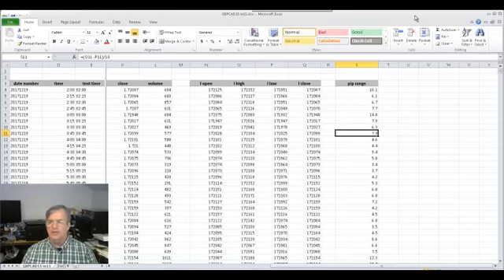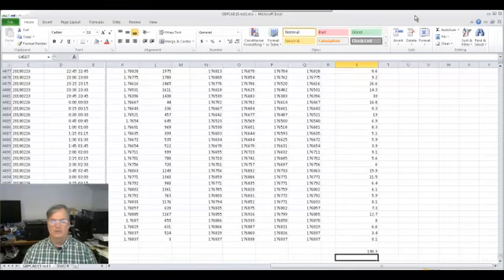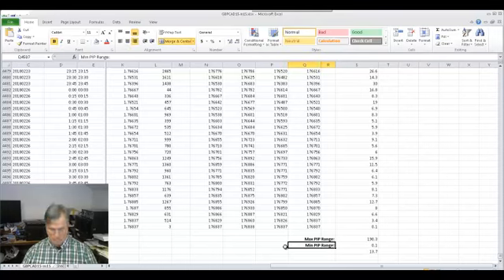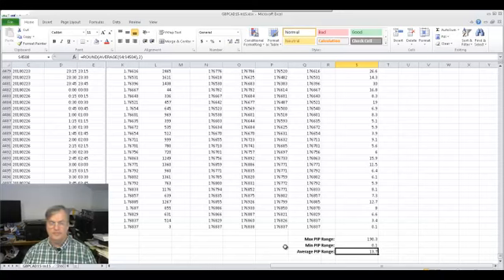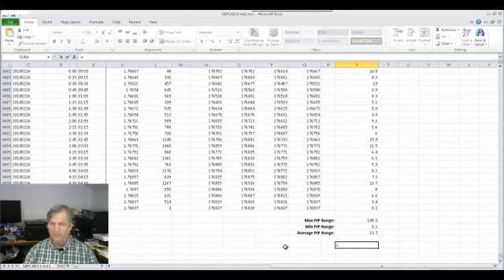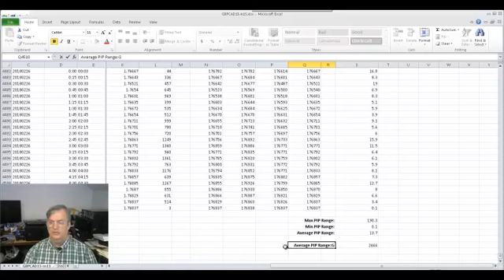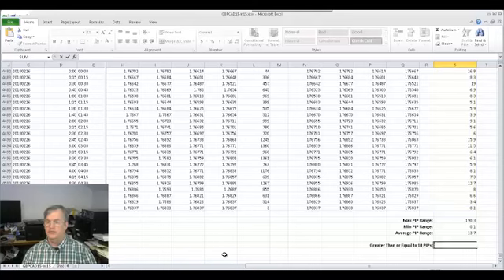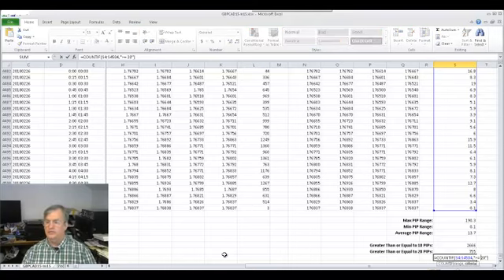my forex journey: metatrader 4 data, excel analysis, part 5 of 9 - vid 15 - james possible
learn how-to export data from metatrader 4, mt4.
learn how to use excel formulas for basic data analysis.
learn how-to import mt4 data into excel for data analysis.

this 9 part series will cover the basics and give you a jump-start in creating a trading strategy that works for you.

some times it's easier to find forex patterns and trade setups using data versus visually scanning a price chart like what you might find in metatrader 4.

my forex journey: trading forex and your values

my forex journey: metatrader 4 data, excel analysis, part 6  of 9

you can find me here on youtube, twitter or facebook...